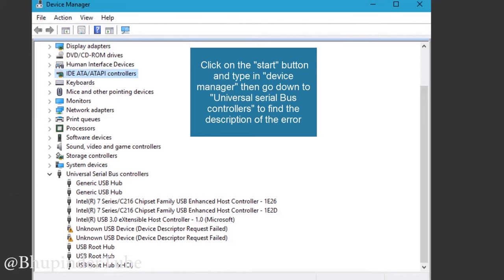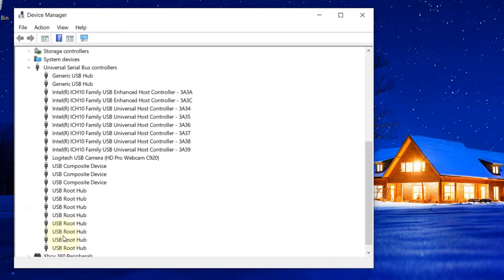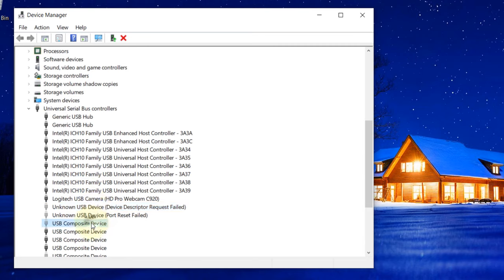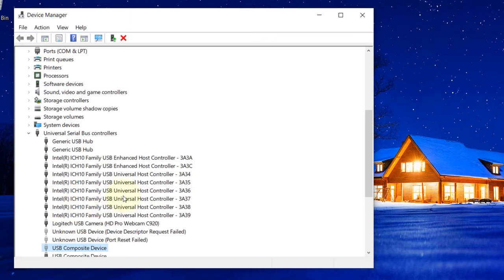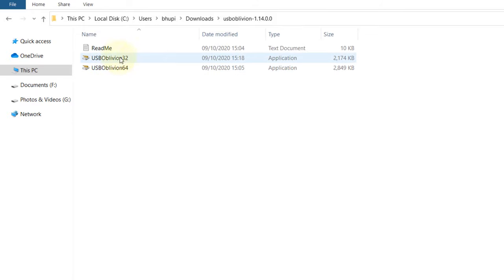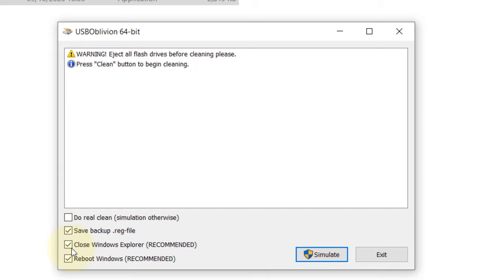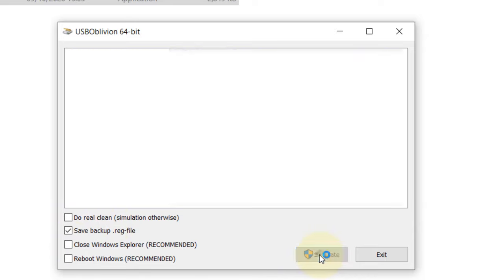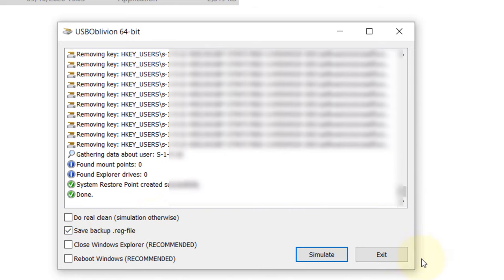Unknown USB Device Device Descriptor Request Failed | Fix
This is my third troubleshoot on this problem when you're unable to connect the USB device to your Windows 10. You could follow my troubleshoots in any order.

Unknown USB Device (Device Descriptor Request Failed)
USB troubleshooting is a tricky problem. You have to try different methods and see which one works. Please also try